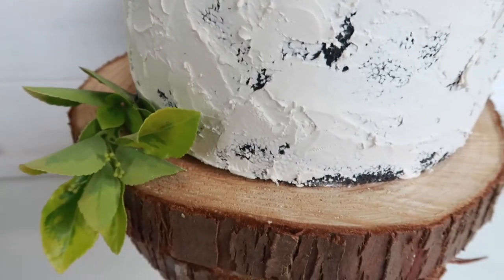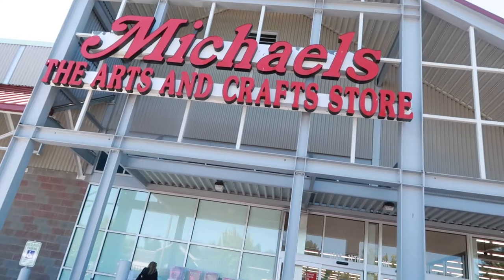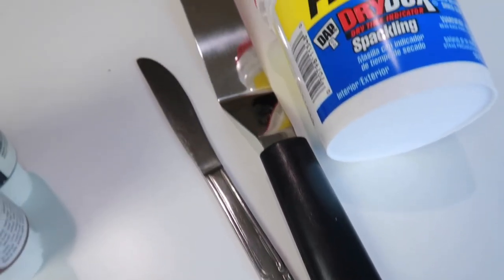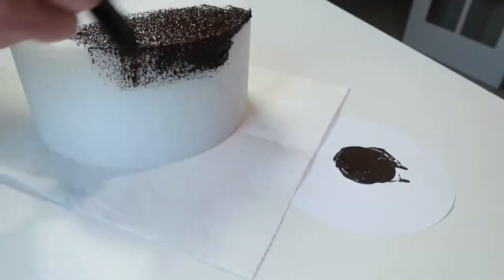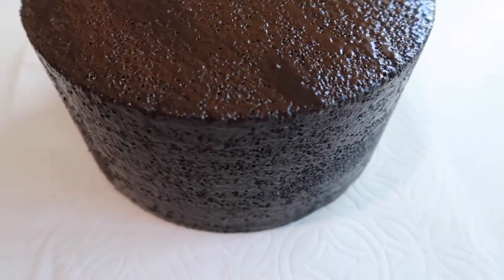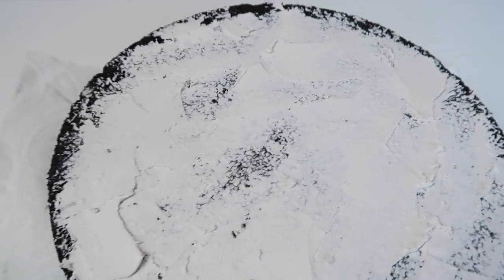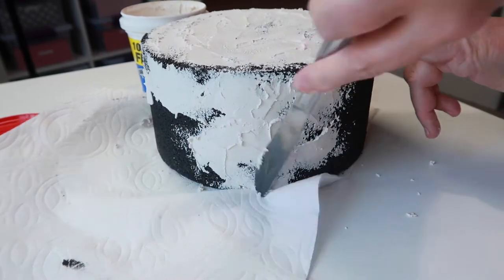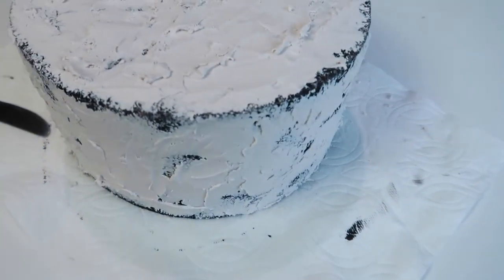DIY FAUX Cake - Farmhouse Home Decor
I saw these amazing Faux Cakes in a tutorial over on Instagram @kimbersandsonedesign, and I RUSHED to the craft store to get my supplies! Thanks for the fun idea KIMBER! If you'd like to check out all of her cute ideas, make sure you check out her Instagram page.

Come see just how easy (and versatile!) they are to make! I've already fooled many people with my fake cake, and I can't wait to fool more!